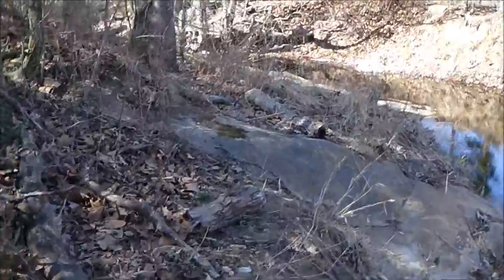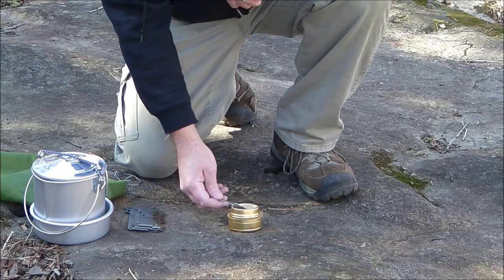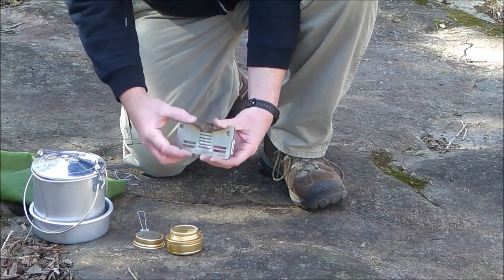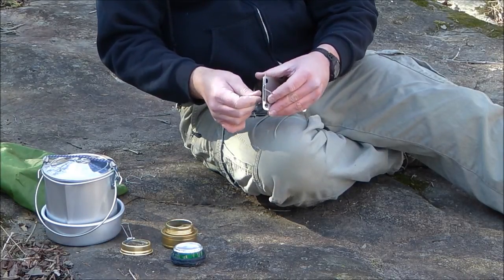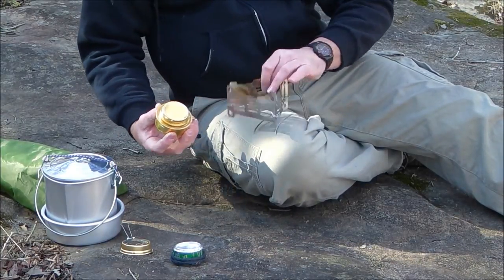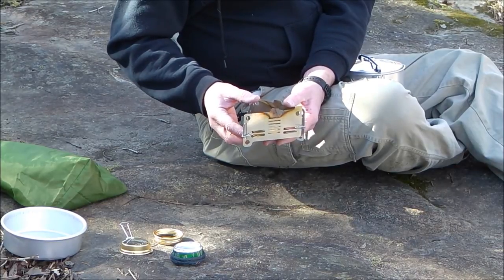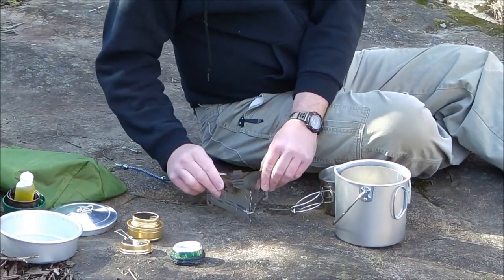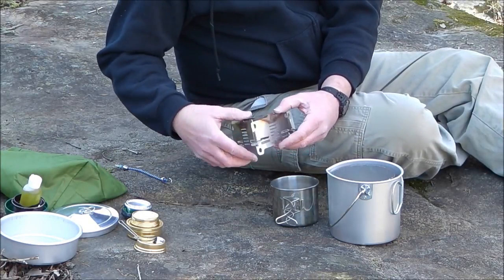Four Leaf Gear Co Camp Stove & Trangia Spirit Burner Setup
Explanation of features. The Four Leaf Gear Co camp stove used with a Trangia Spirit Burner alcohol burner